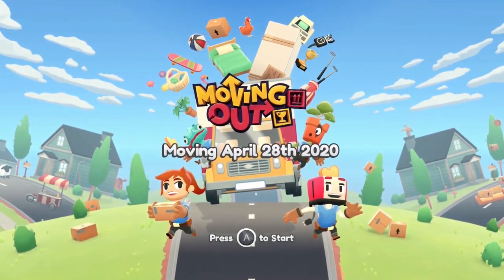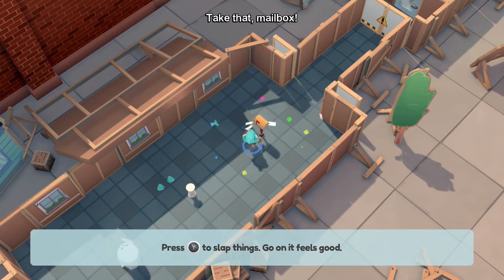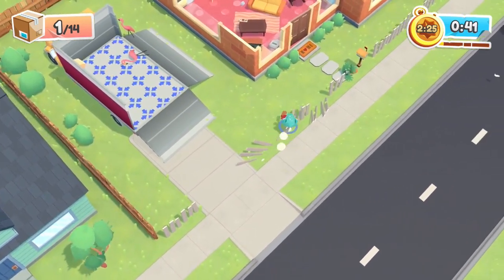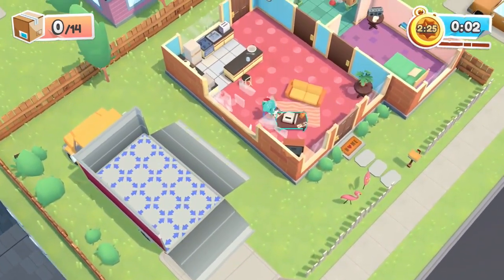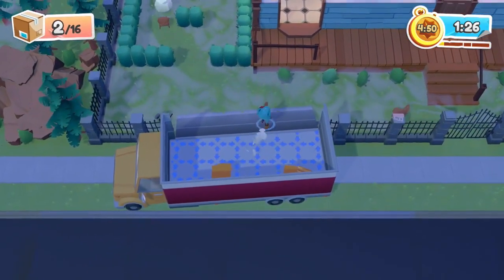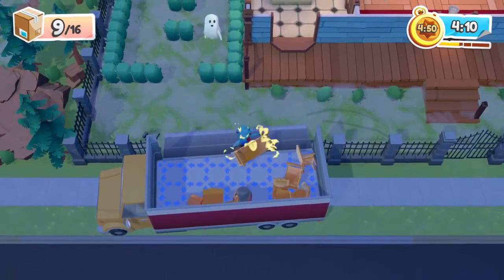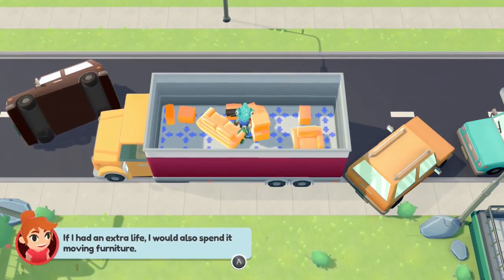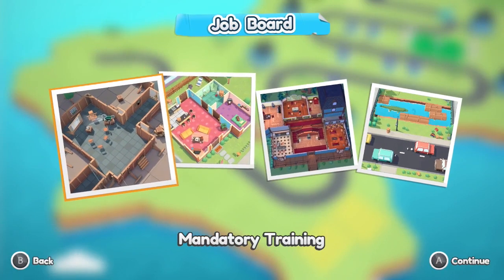Moving Out Demo - One-Off Wednesday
Let's move some stuff. Oops. Broke something. And another thing. Whatever, just load it in.

Remember to push that thumbs up button if you liked the video. Likes make the smiley face happy. =D